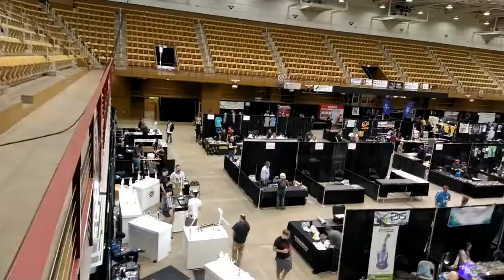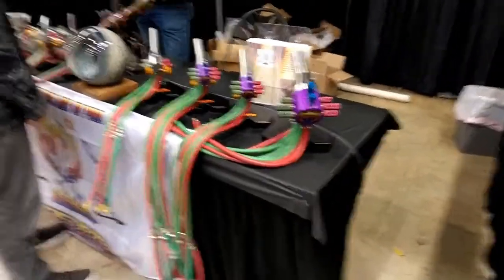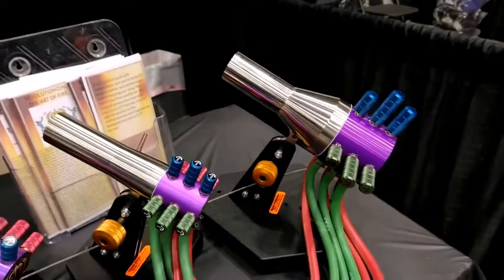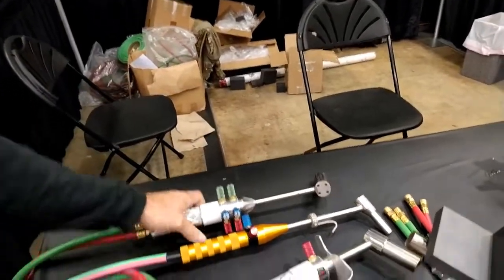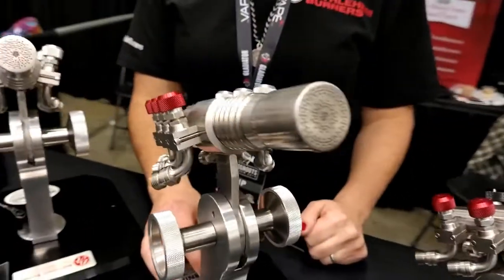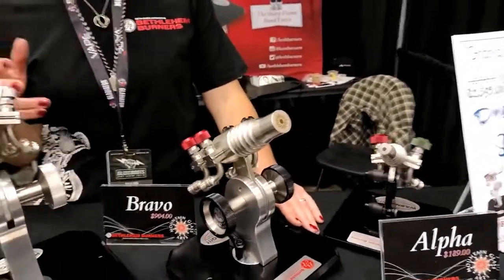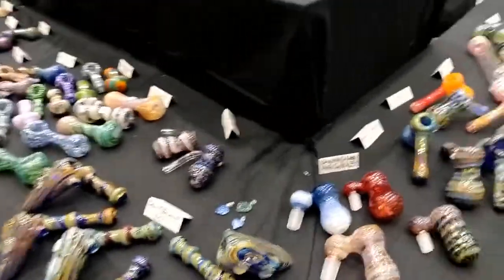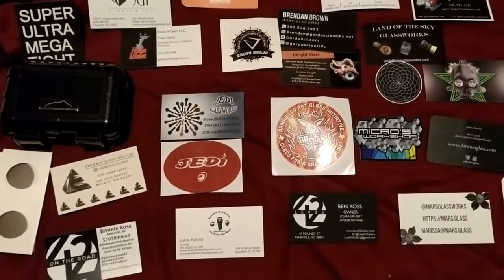a few clips of my visit to Ashville Glass roots 2019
a few clips of my visit to Ashville Glassroots . I have been doing glass torch work since 11/1982. I am far from the best glass blower but I have a lot of skills to offer.

glass melting
    0¿~